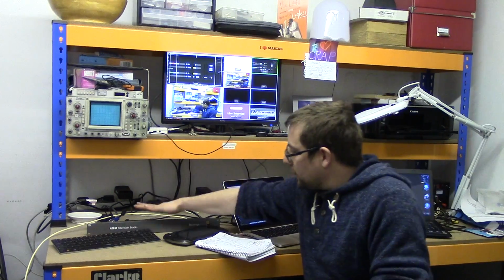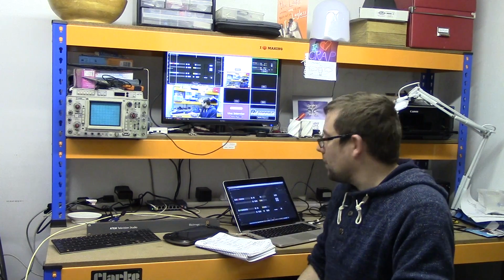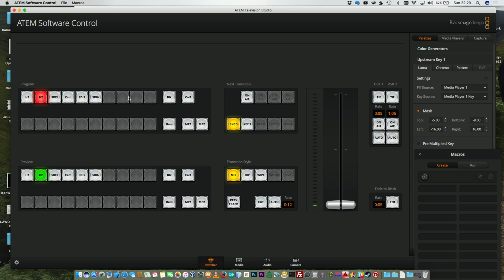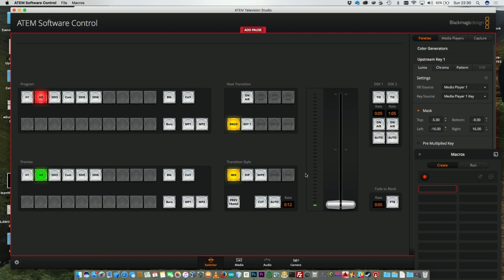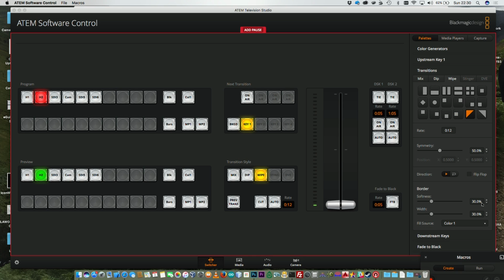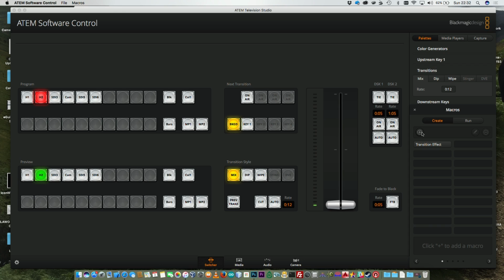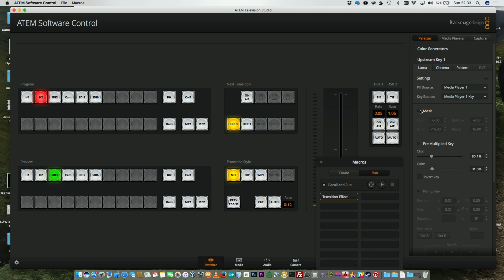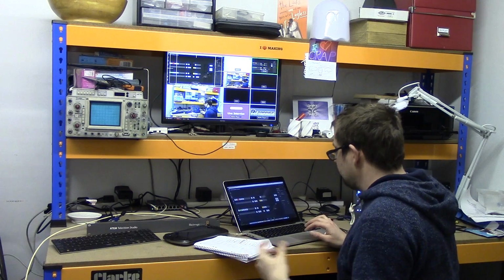Retronics #003 Vision Mixer Macro Basics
A quick video on creating a transition effect on a ATEM Television Studio.